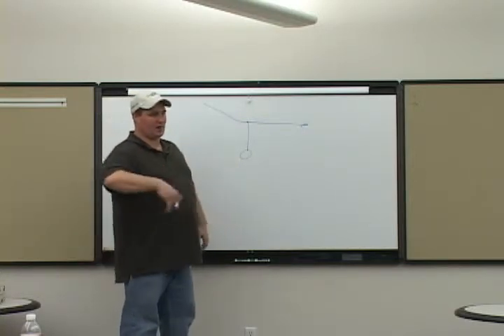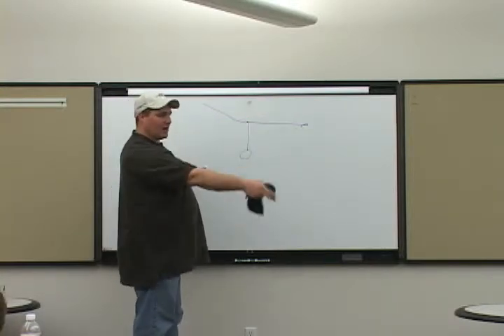Rainbow Trout Basics Part:04 "AX Academy"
This 10 part seminar, presented by Seth Burrill of the Angler's Xperience, will help you understand the rainbow trout and how to become more efficient at catching them. If you love trout fishing this seminar is definitely for you.